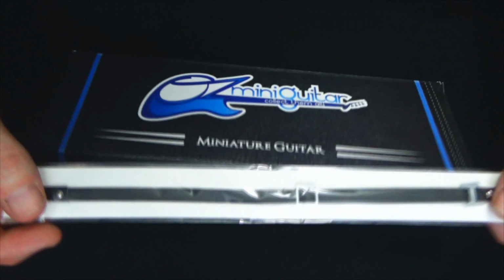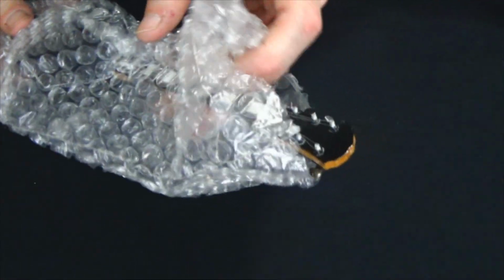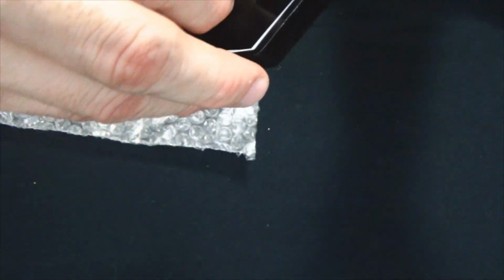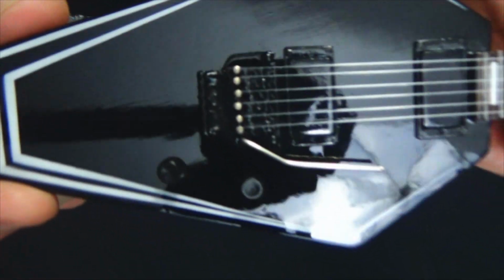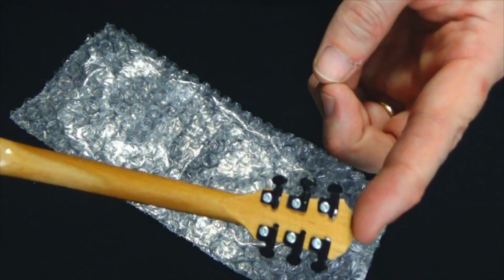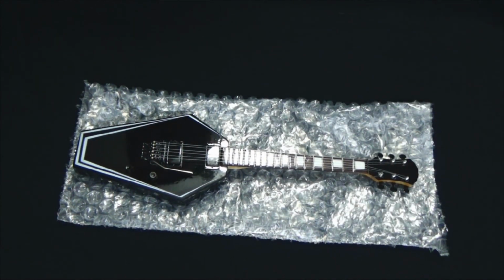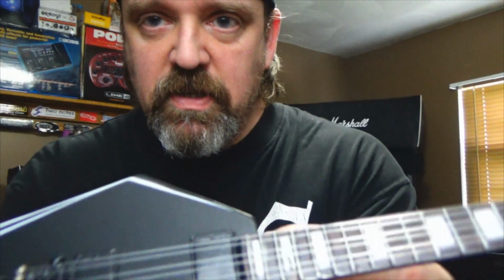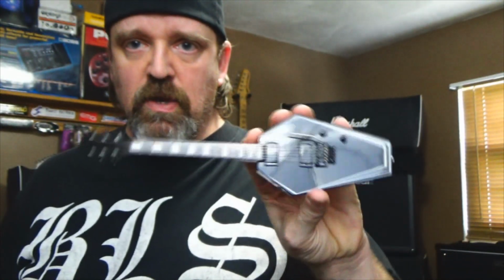Miniature Zakk Wylde Coffin Guitar Unboxing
Hey what's up guys, Dave from 6StringStanger here again with another video! Hope you like the content.

All Donations will go back into the Channel for future videos such as more DIY Projects and Demos of Music gear.